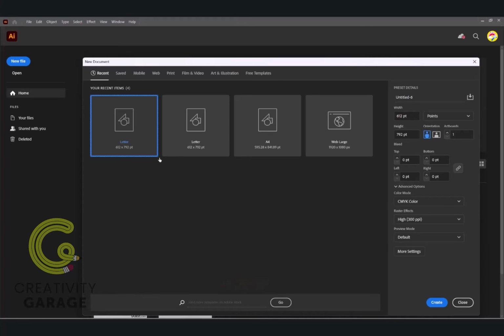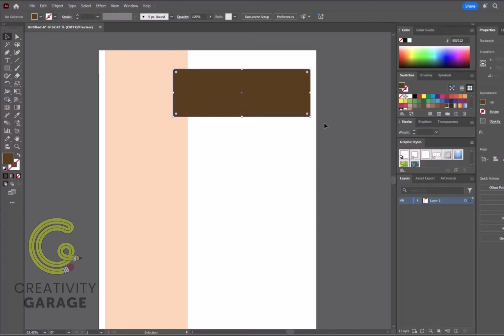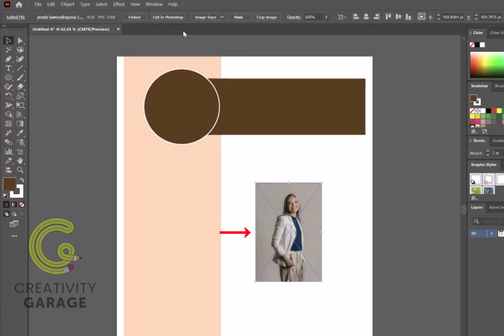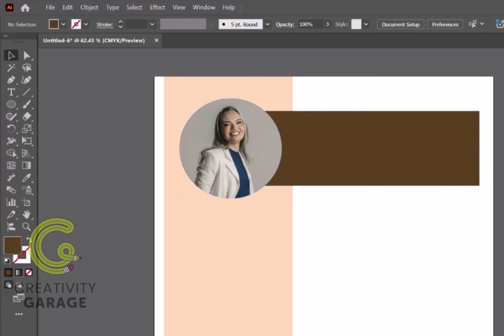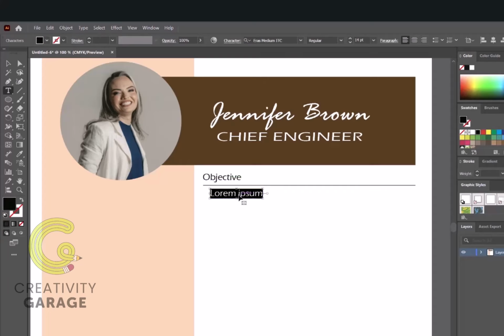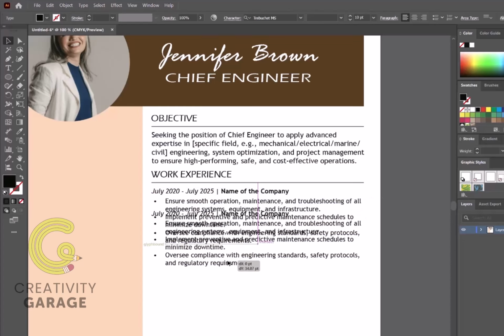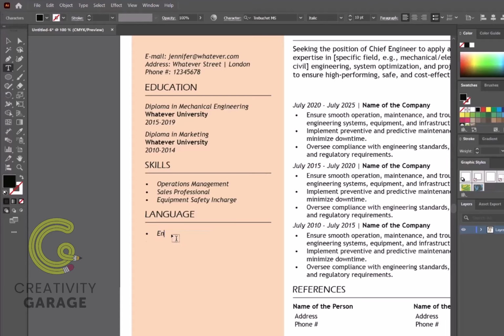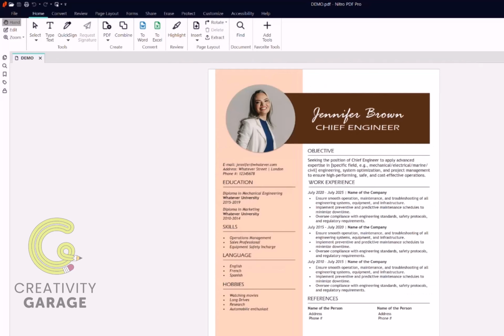Professional Resume Tutorial in Adobe Illustrator Step-By-Step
Want to make your resume stand out from the crowd? 🎨 In this step-by-step Adobe Illustrator tutorial, you’ll learn how to design a professional resume from scratch using clean layouts, modern typography, and creative design elements.

Whether you’re a beginner in Illustrator or a graphic design student, this tutorial will show you how to:

- Create a well-structured resume layout
- Use grids and alignment tools for precision
- Add shapes, and colors for a creative edge
- Export your resume as a high-quality PDF for printing or online job applications

🔥 Perfect for designers, freelancers, and anyone who wants a modern, eye-catching resume design that grabs attention at first glance.

If you need a certificate for professional reasons, you can sign up my course on Udemy, the link of which is given in the description, and complete this course at an extremely reasonable rate. Also, do share your feedback in the comments, which will really help me enhance the quality of my videos to suit your needs.